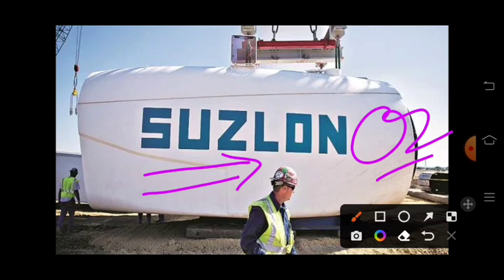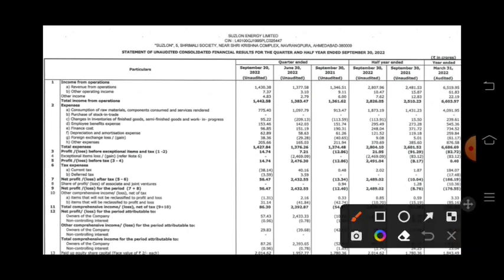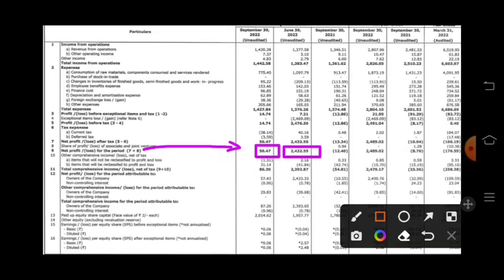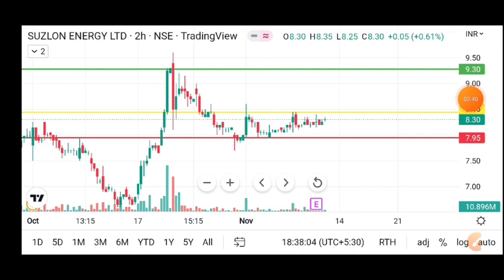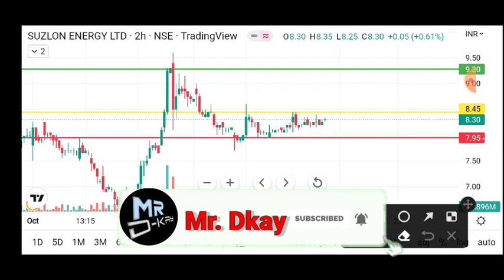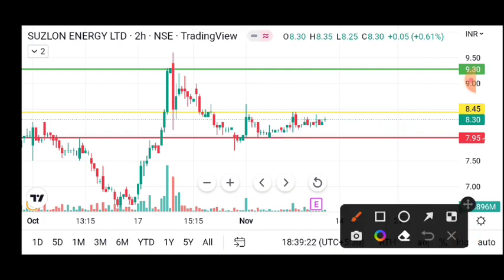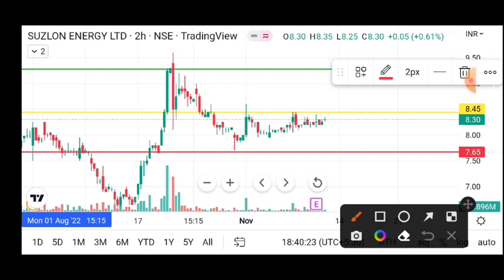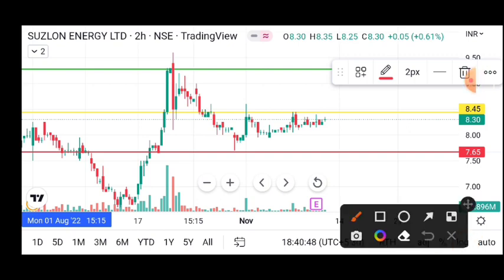suzlon energy latest news 🔥 suzlon energy share latest news | suzlon energy latest news today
How to apply in right issue

BANK NIFTY
NIFTY
yes bank share price
hdfc bank share price

urja global latest news
urja global
urja global share
urja global share latest news
urja global stock
urja global latest news today
urja global share price target
urja global stock analysis
urja global share
urja global rights issue
urja global stock
suzlon energy
suzlon energy latest news
suzlon energy share news
suzlon energy latest news today
suzlon energy newsS
suzlon energy today news
suzlon energy top news
suzlon energy big news
suzlon energy big update
suzlon energy latest update
suzlon energy stock latest news
suzlon energy share news today
suzlon energy today stock news
suzlon energy today big news
suzlon energy share latest news
suzlon energy share
suzlon energy share latest news today